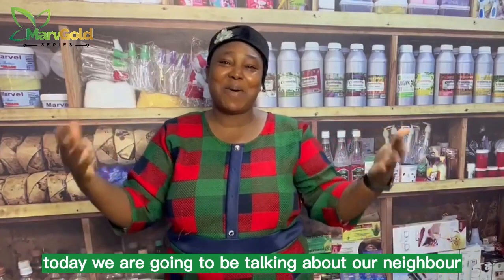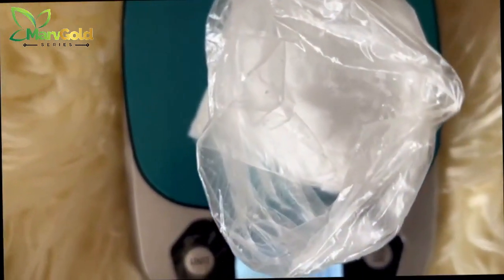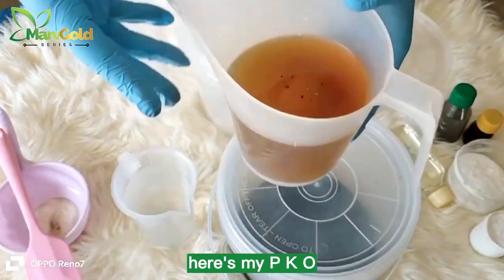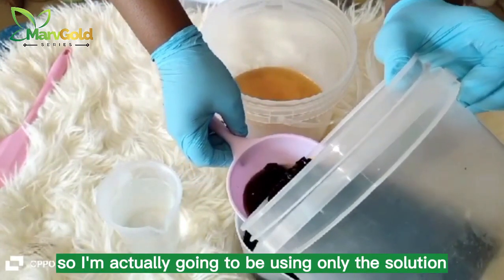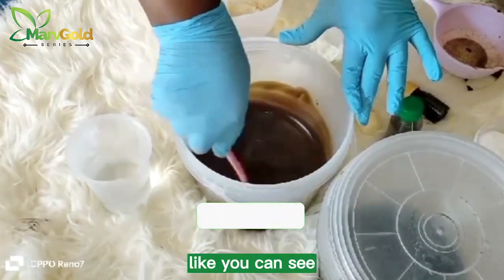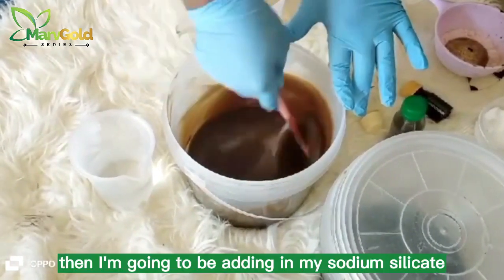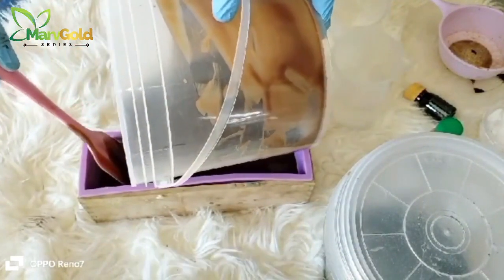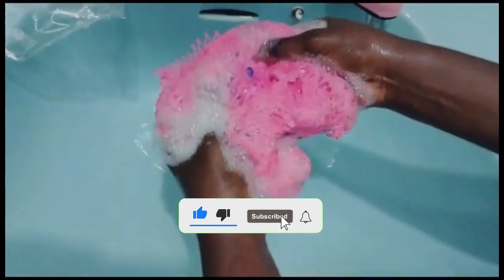How to make a Dongoyaro soap (neem soap) (Natural).DIY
If you have any question about any skincare issue or any house hold useable. Feel free to drop your questions in the comment section below

▶  BEST SKIN EXFOLIATING SHOWER GEL / How To Make It Yourself / body scrub / skin care

Thanks 🥰🥰🥰